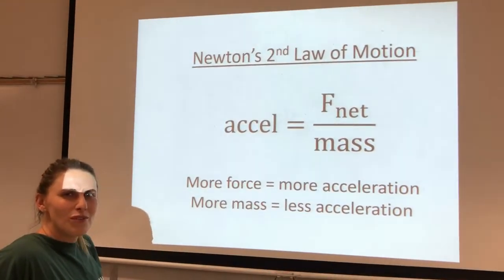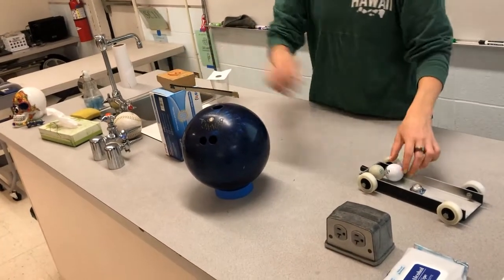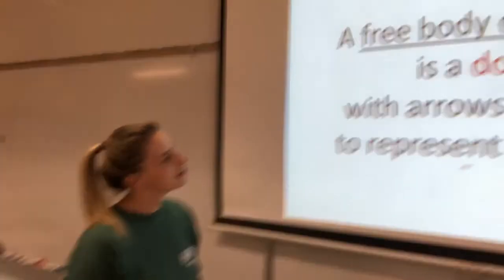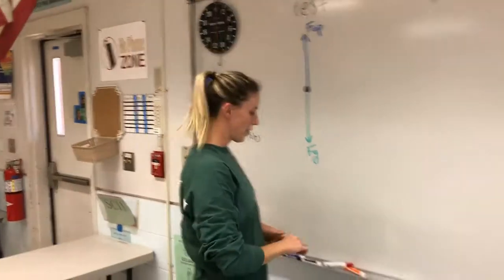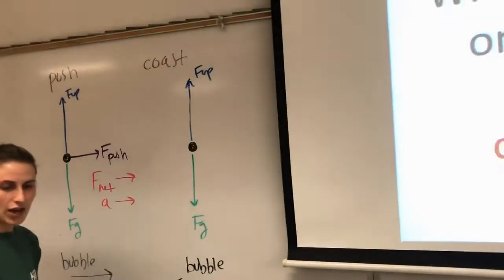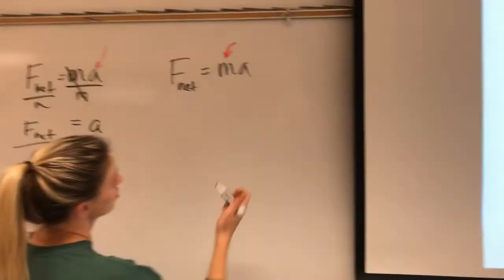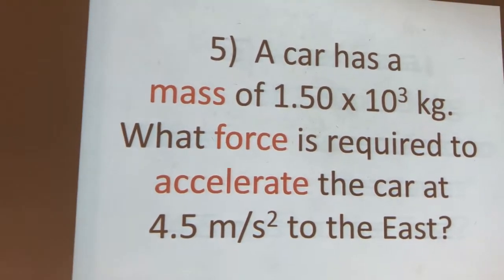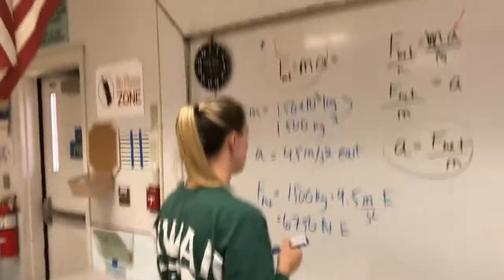Lesson 4.3: 2nd Law Part III